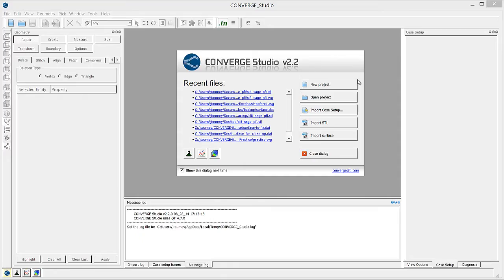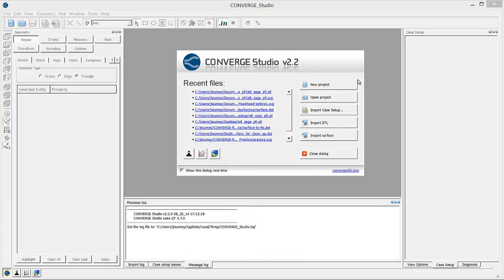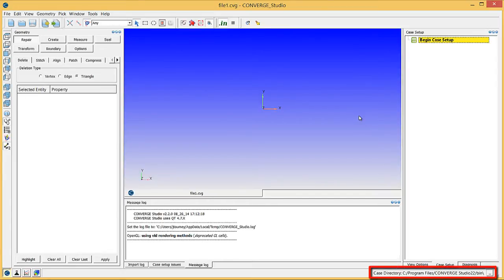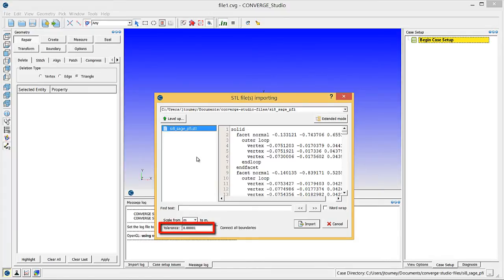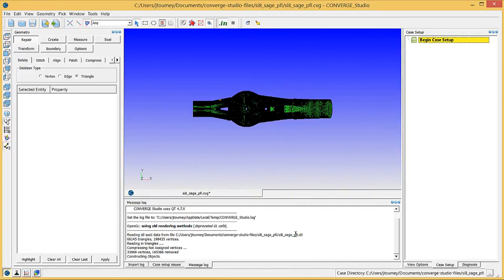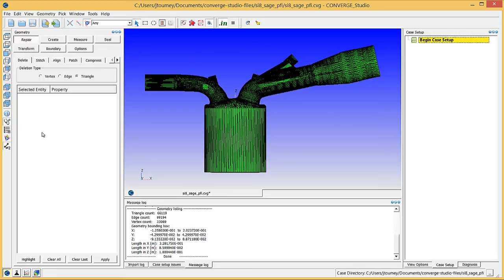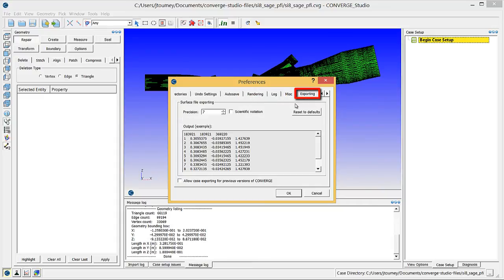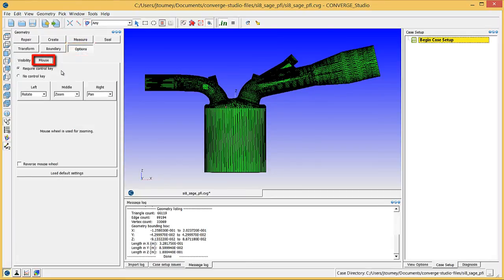CONVERGE Studio 2.2 Training: Importing a Geometry and Configuring the Interface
Part 1 of CONVERGE Studio 2.2 training: learn how to import a spark-ignited engine geometry and configure user interface preferences in CONVERGE Studio.

Table of Contents:

1:26 Importing the Geometry
3:40 Editing CONVERGE Studio Preferences

Convergent Science's CONVERGE CFD is an innovative computational fluid dynamics (CFD) software that eliminates the grid generation bottleneck from the simulation process.